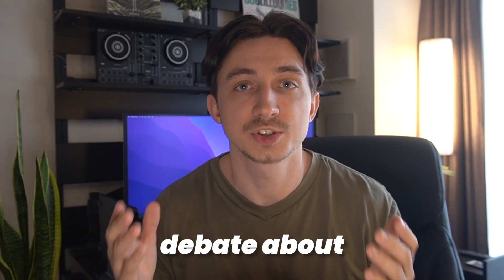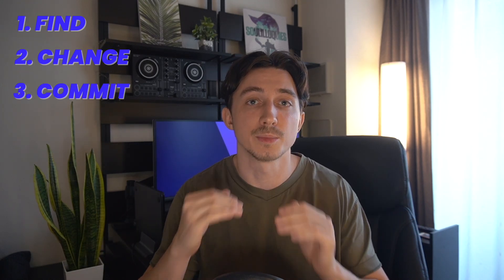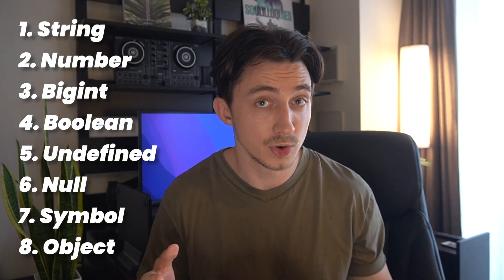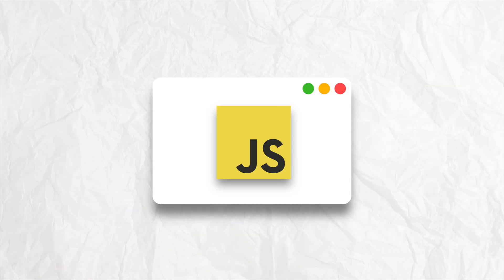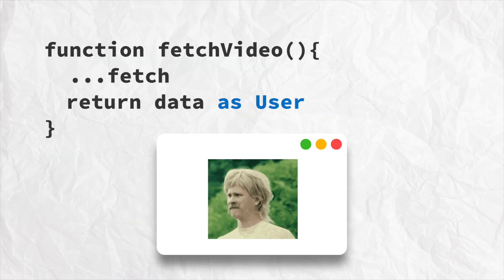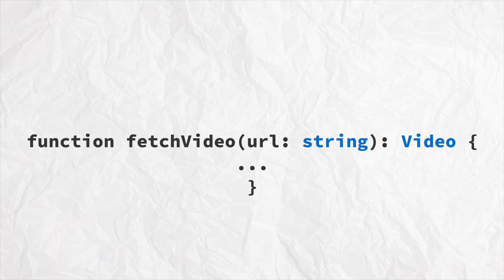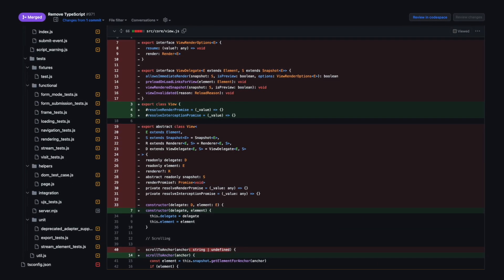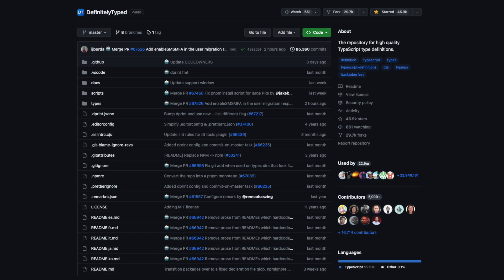Do you actually need TypeScript?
Recently there is a heated debated about TypeScript. After David Heinemeier Hansson (DHH) switched Turbo from TypeScript to Vanilla JavaScript, everyone's talking about it. In this video, I explain everything you need to know about the debate and why people have different opinions on TypeScript.

⏰ Timestamps
0:00 Intro
1:13 Sponsor - MightyMeld
1:38 What is Typescript?
4:30 Downsides of TypeScript
6:42 Cost of using TypeScript
9:18 Typescript alternatives
10:13 Conclusion - Should you use Typescript?

 0xandriy

🎥 My gear
Monitor - Dell S3423DWC 34

Headphones - AKG K240 Studio

Earbuds - Jabra Elite 4 Active

Trackpad - Apple Magic Trackpad

Lens 1 - Sony 16-50mm f/3.5-5.6

Lens 2 - Sony - FE 50mm F1.8 Standard Lens

Lens 3 - Samyang SY12M-E-BK 12mm F2.0